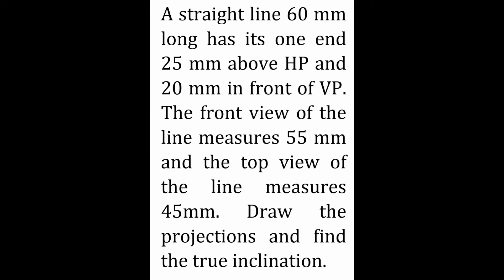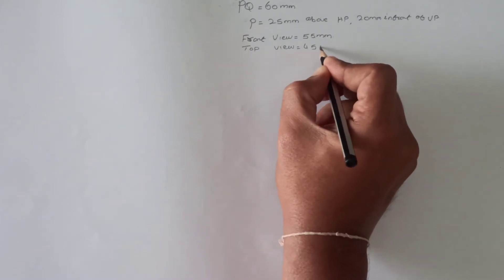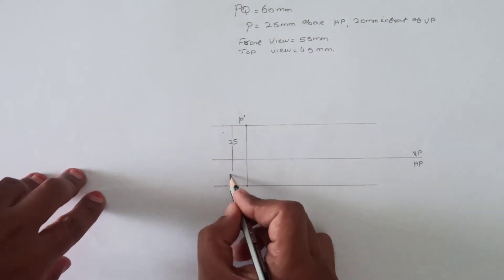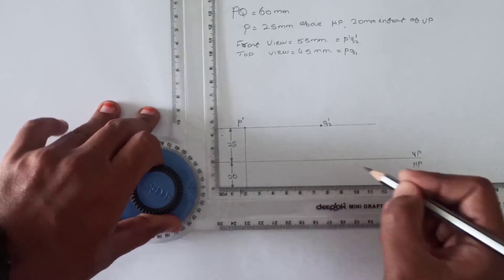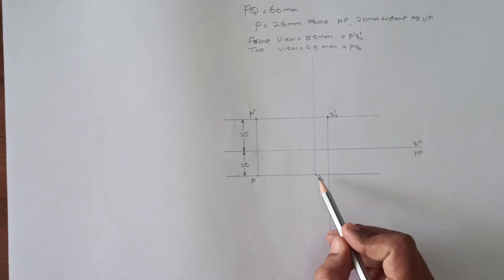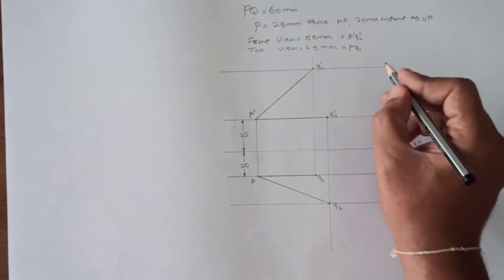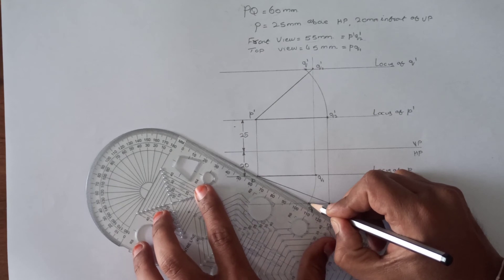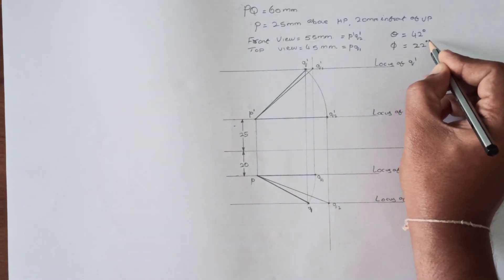Projection of Straight Lines. Line length, Front View and Top View Lengths are given.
Line length 60mm,
One end 25mm above HP & 20mm infront of VP,
Front view length 55mm,
Top view length 45mm.